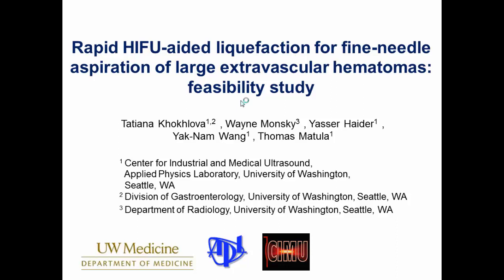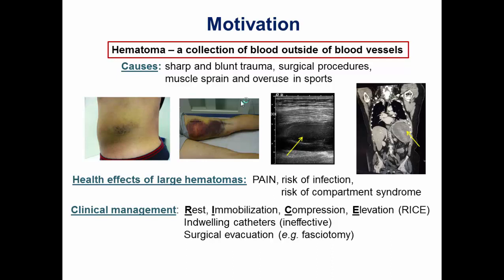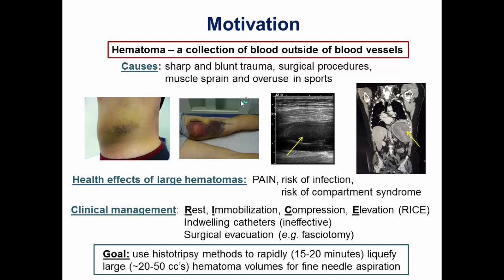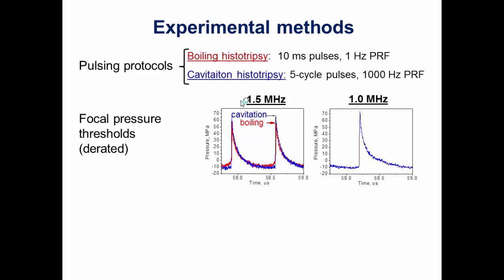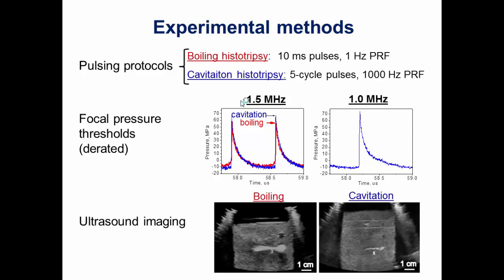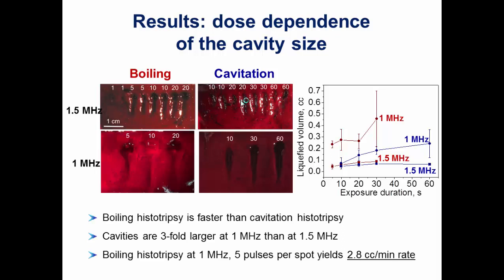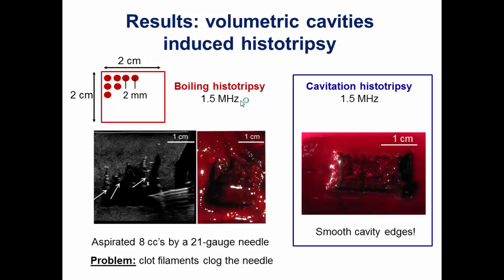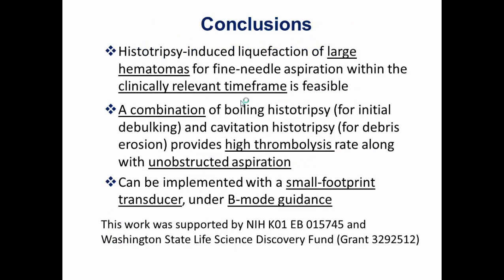Rapid HIFU-aided liquefaction for fine-needle aspiration of large extravascular hematomas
By: Tatiana Khokhlova, Wayne Monsky, Yasser Haider, Yak-Nam Wang, and Thomas Matula
From: University of Washington, Seattle
Presented at: 2015 IEEE International Ultrasonics Symposium (IUS)